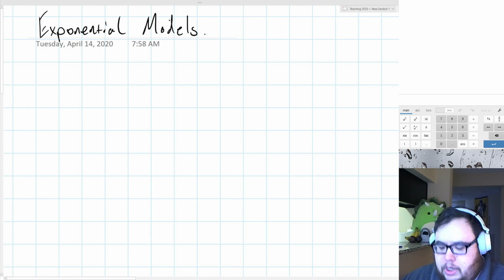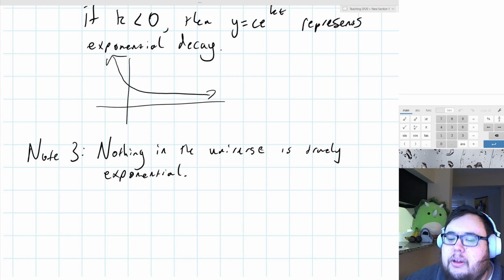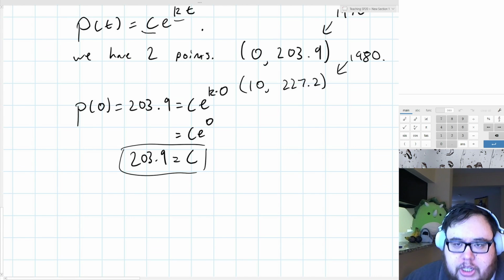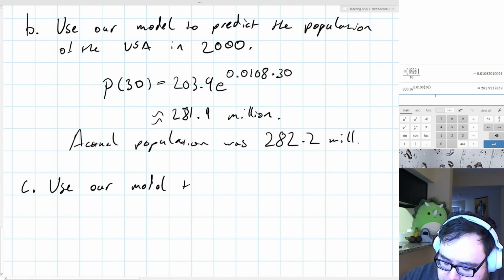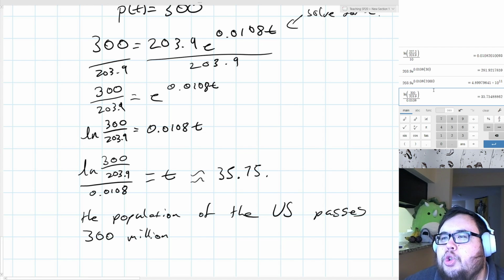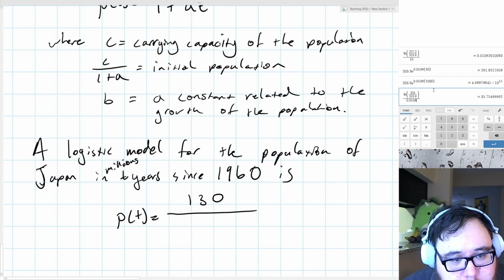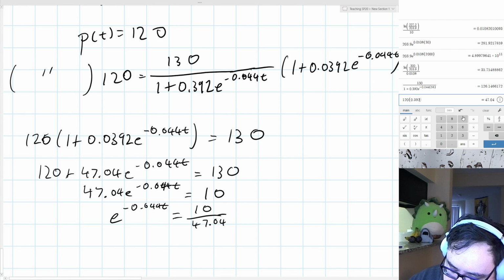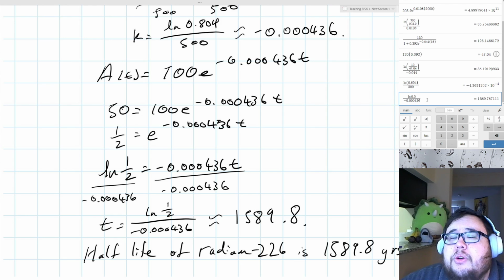MAT121 Lecture 4/14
Exponential and Logistic Models